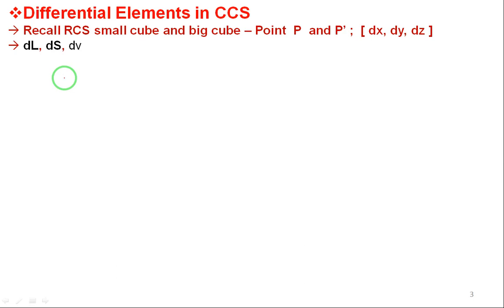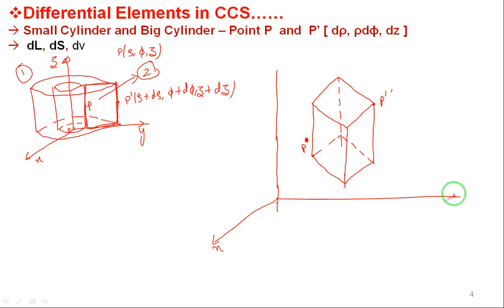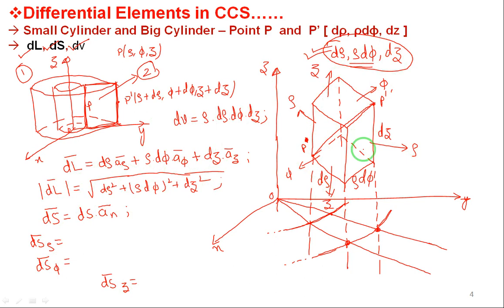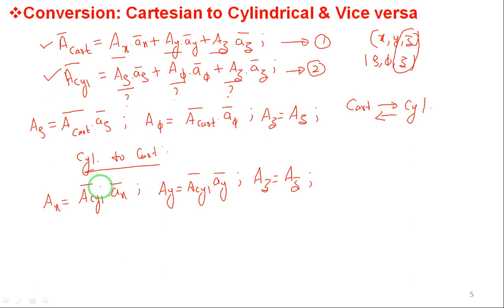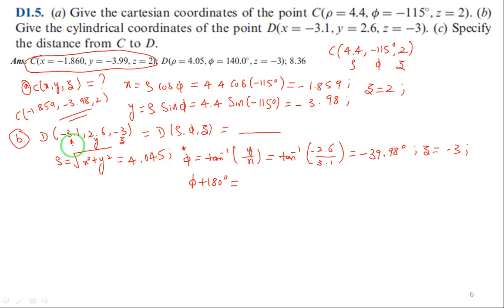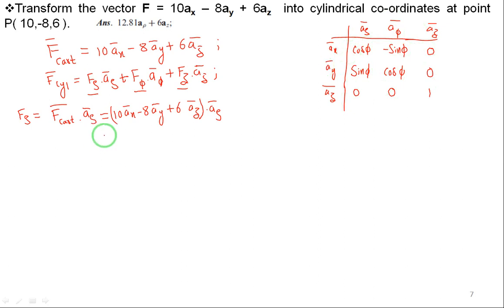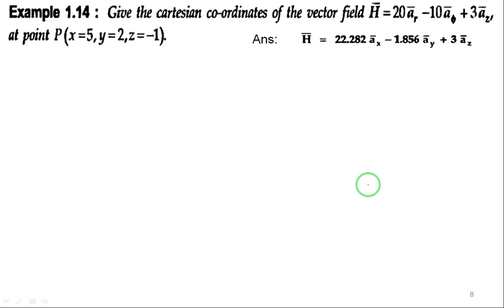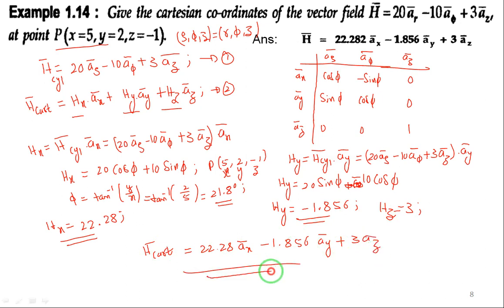Lecture7 Vector Analysis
Differential Elements in CCS; Conversion: Cartesian to Cylindrical CS
& Vice Versa; Numericals;